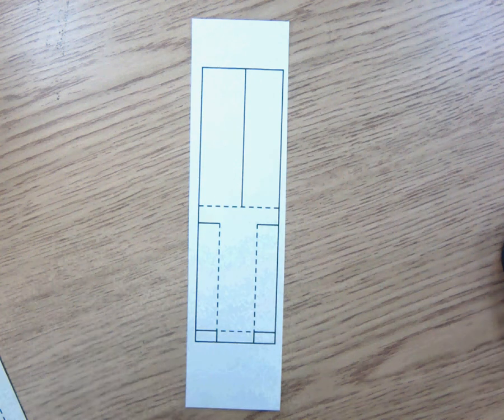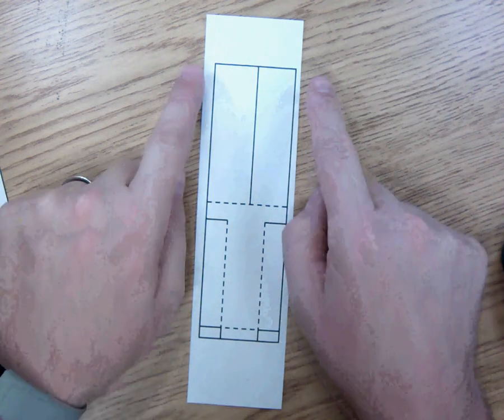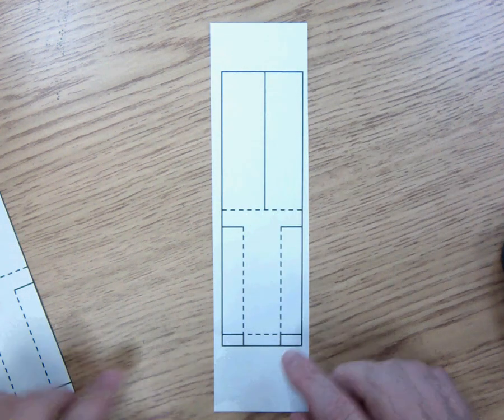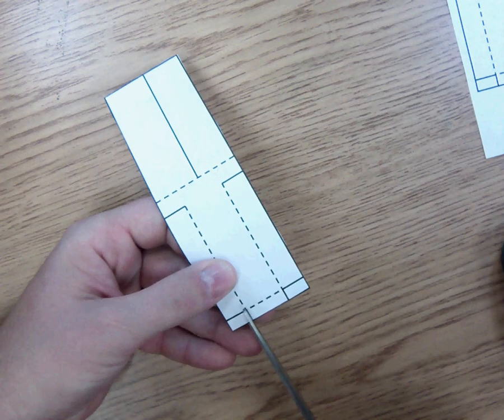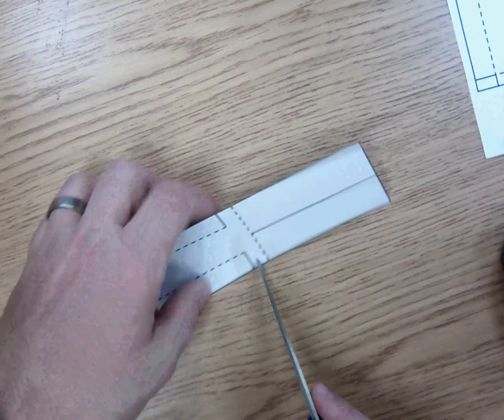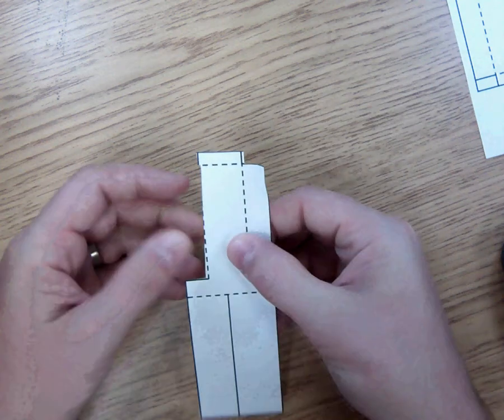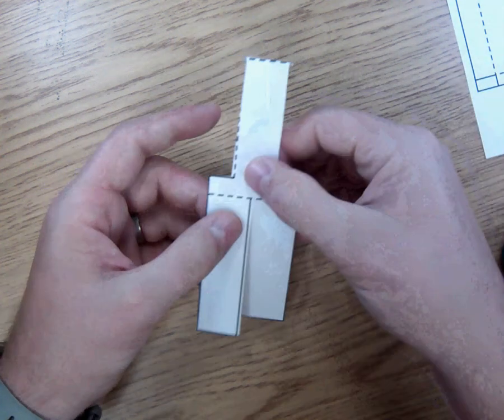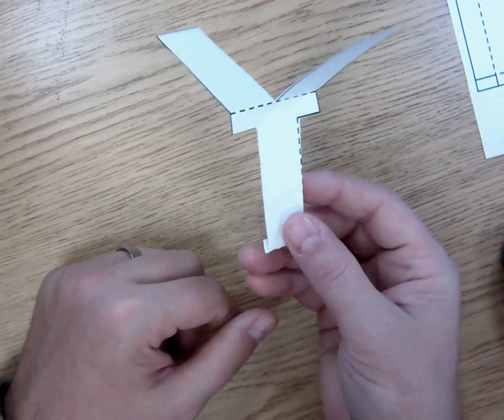Tubb Paper Helicopter Creation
I am sharing how to make the paper helicopter from our class.